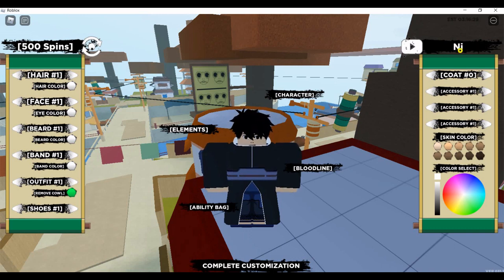EVERY *NEW* WORKING CODE ON SHINDO LIFE 2 | 300 SPINS NEW CODES 2021 (Roblox)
in this video i show you guys every single new working code on shindo life 2. These are all the new codes as of February 1 2021. All these codes are new and are 100% working, so use them while you can!